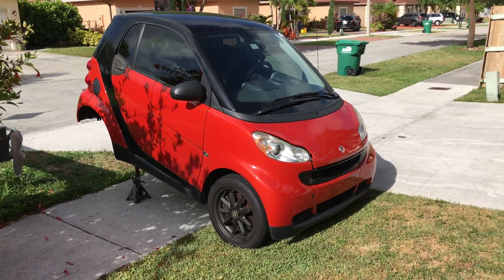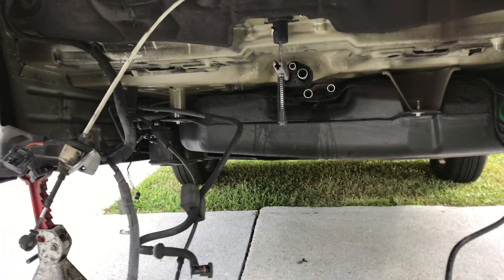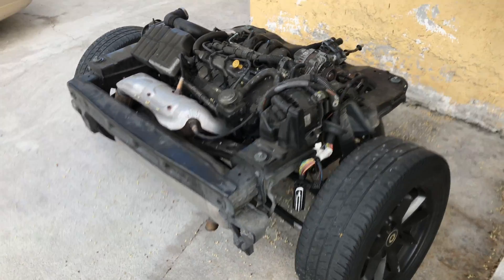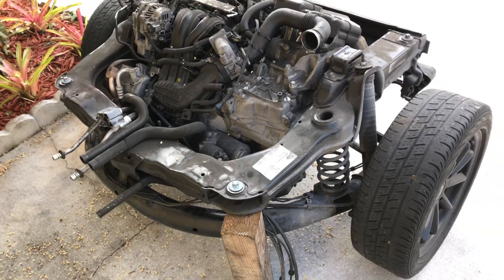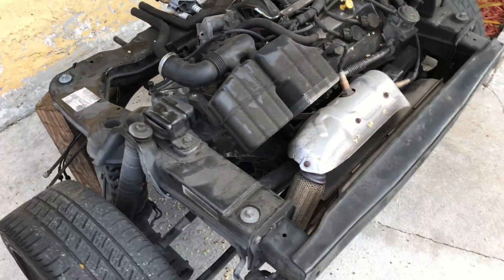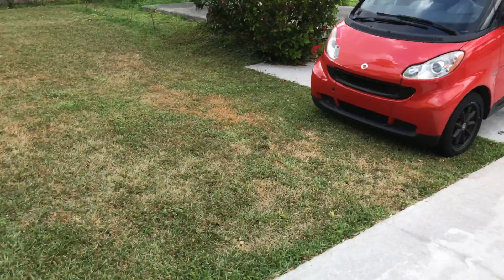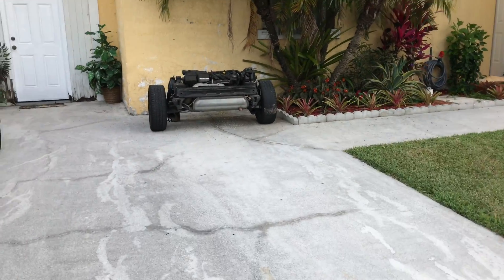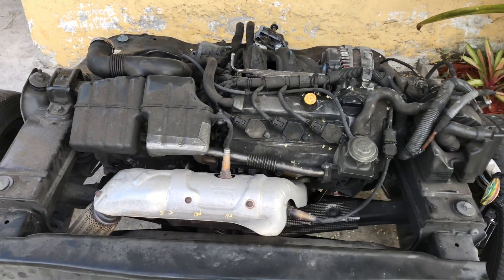smart car head gasket replacement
Blown head gasket replacement for a 2008 smart car, passion four/two

What needs to be done in able to do the job correctly..
Not a tutorial.